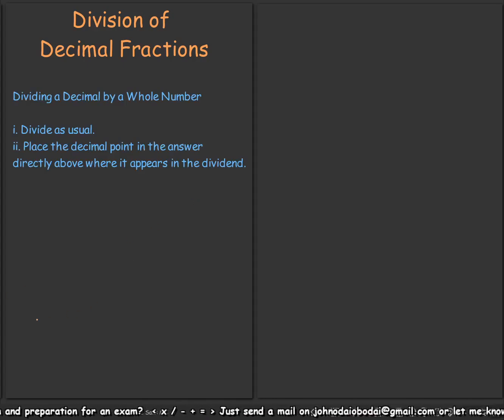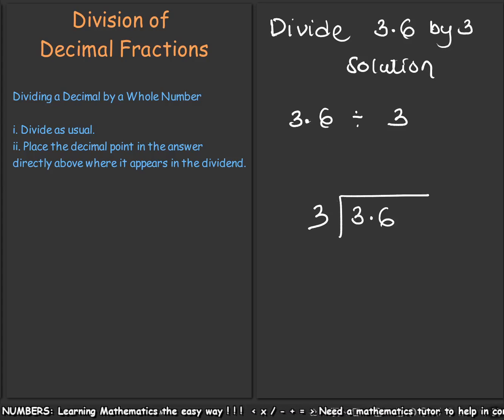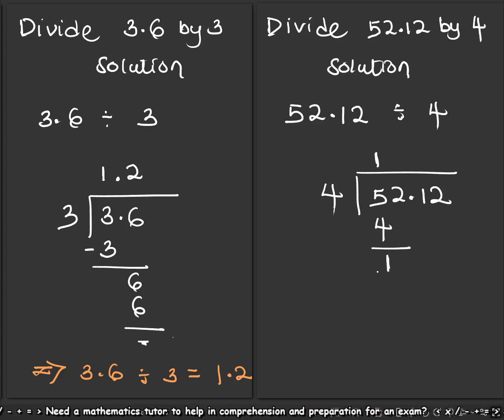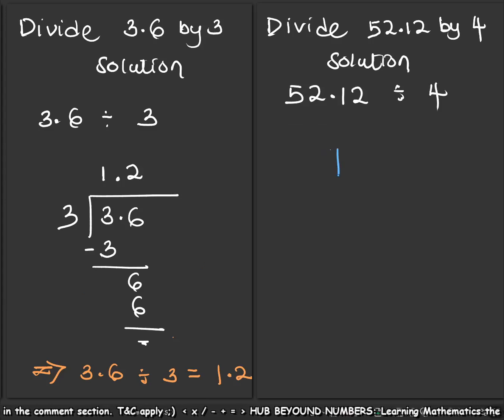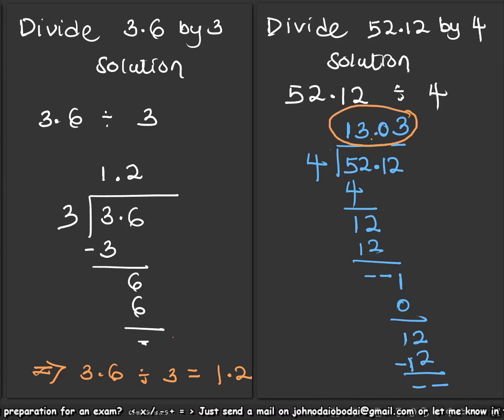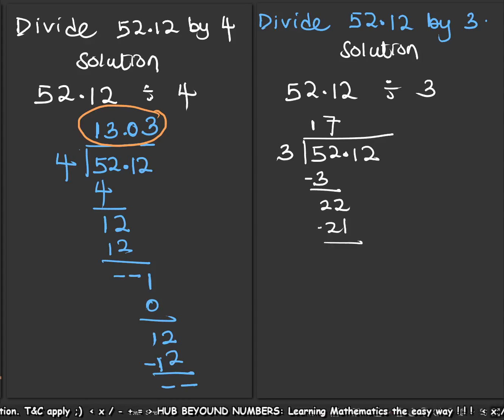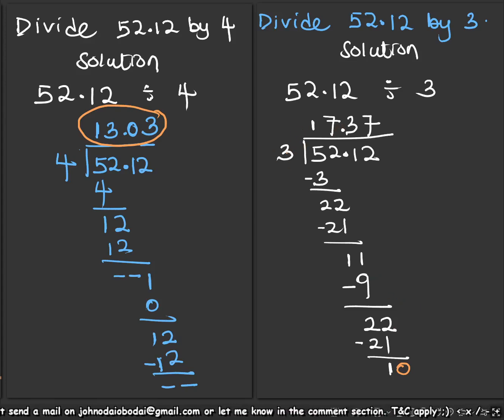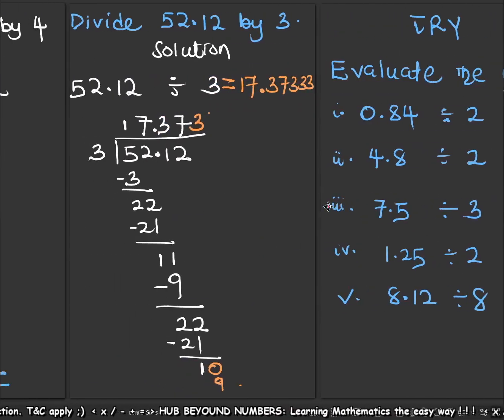Master Decimal Division Easily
🔗 Watch the full decimal series now – click the playlist below!

📘 About this video:
In this lesson, we break down how to divide decimals by whole numbers in a simple and practical way. This is a key concept in BECE and WAEC math exams, and mastering it will help you score higher.

🎯 What you’ll learn:

    How to divide a decimal number by a whole number

    Tips for aligning decimal points correctly

    Solving division problems with and without remainders

    Real exam-type questions with solutions

📌 Ideal for JHS students prepping for final-year exams or doing extra revision!